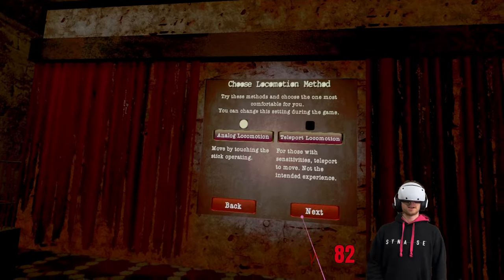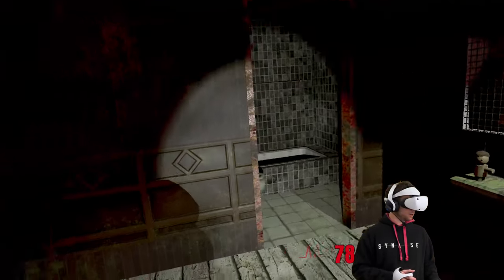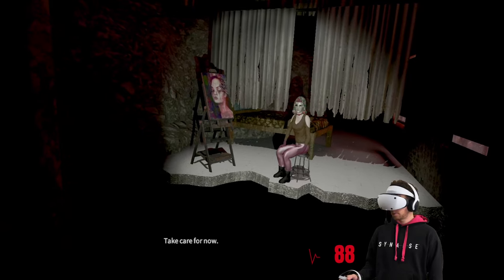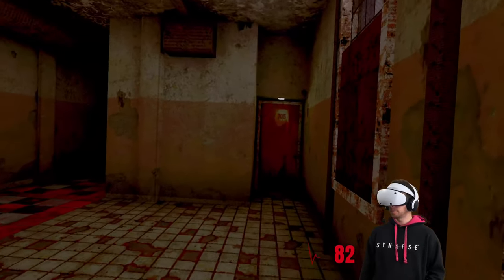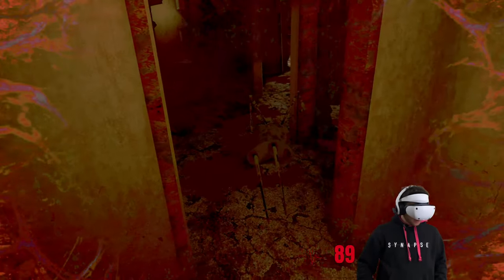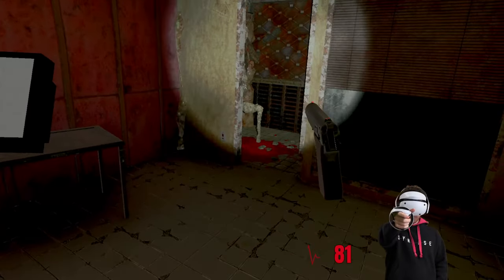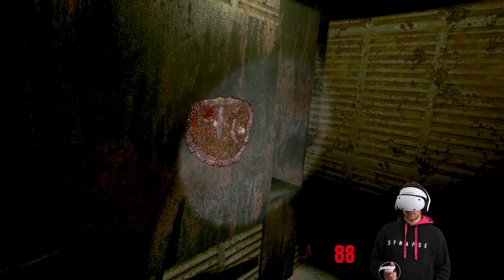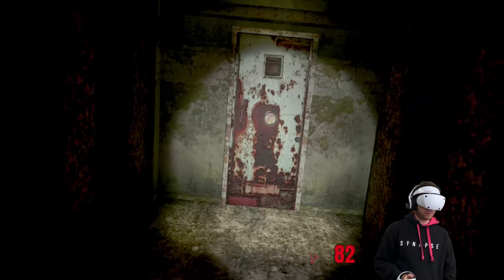Echoes of Silent Hill in VR Darkness | Let's Play Organ Quarter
Step into the haunting corridors of 'Organ Quarter', where every creaking floorboard and distant echo feels eerily reminiscent of the classic Silent Hill games.

As we navigate this desolate urban landscape, the line between reality and nightmare blurs. Grotesque creatures lurk in the shadows, and cryptic puzzles challenge our every move.

The chilling atmosphere, combined with the immersive VR experience, promises a journey into horror that fans of old-school survival horror will appreciate.

// ORGAN QUARTER OVERVIEW
“Organ Quarter is a VR survival horror game focused on what made survival horror great: labyrinthine environments, resource management, and well-balanced puzzling. An homage to the slow, methodical survival horror experiences of the '90s, explore the compelling nightmare world and enjoy the most intimate horror experience yet.” [via PlayStation Store]

// TIMESTAMPS
tbc